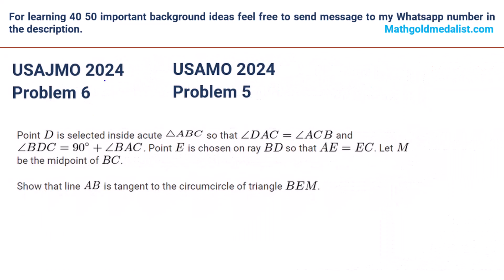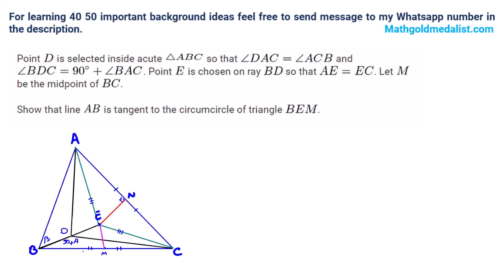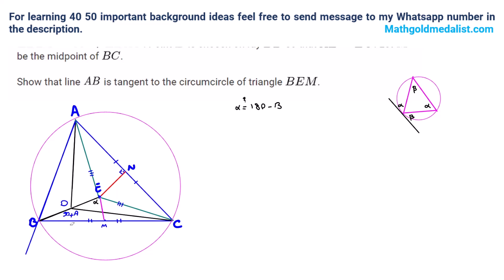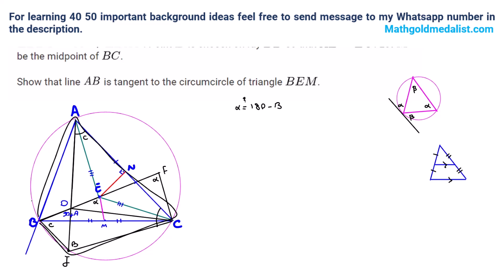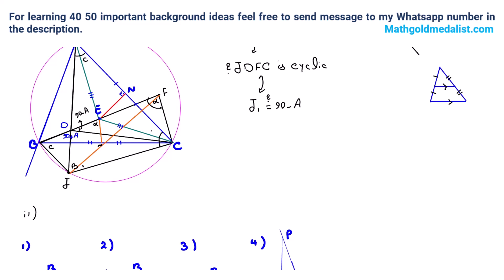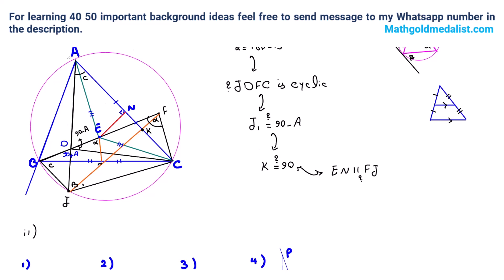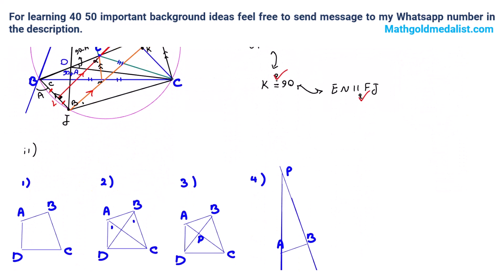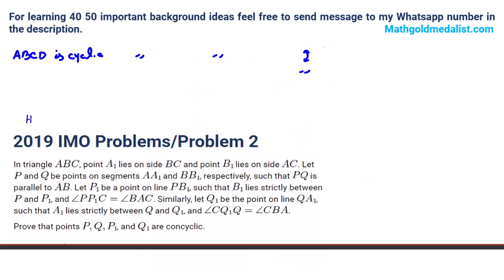2024 USAJMO Problem 6 USAMO Question 5 Solution Tutor Preparation Class Olympiad AIME AMC 12 10 Math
Authoring and Proposing:
-Author of two international papers:
1."Diffusion-Based Nanonetworking : A New Modulation Technique and Performance Analysisi," IEEE Communication letter soon, 2013
2."Deteccting Matrices for random CDMA systems", 20th International Conference onTelecommunications,ICT 2013

Authoring and Proposing:
1."Diffusion-Based Nanonetworking : A New Modulation Technique and Performance Analysisi," IEEE Communication letter soon, 2013
2."Deteccting Matrices for random CDMA systems", 20th International Conference onTelecommunications,ICT 2013